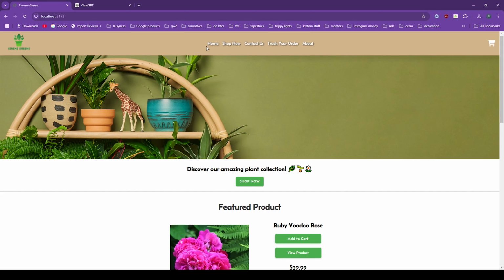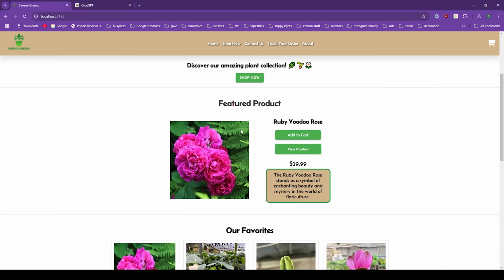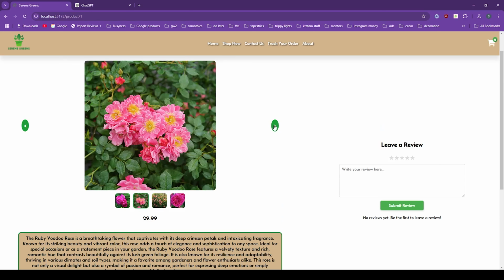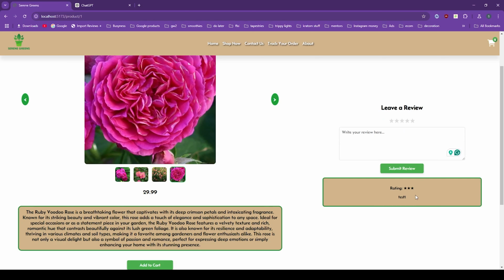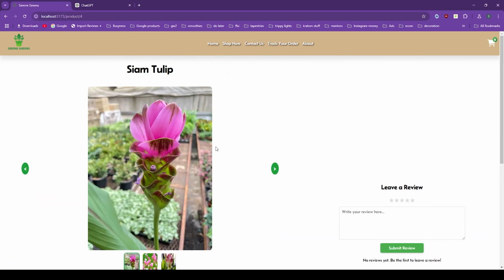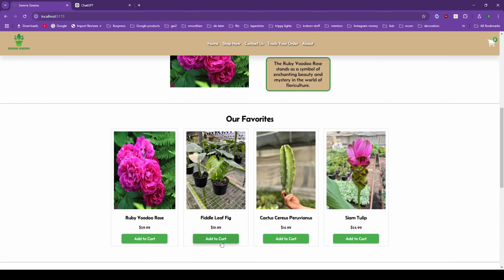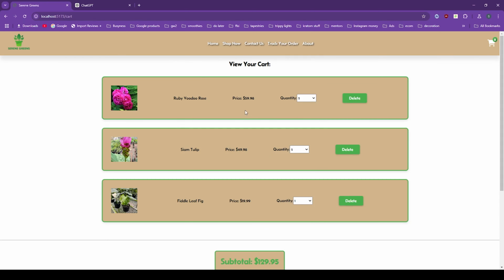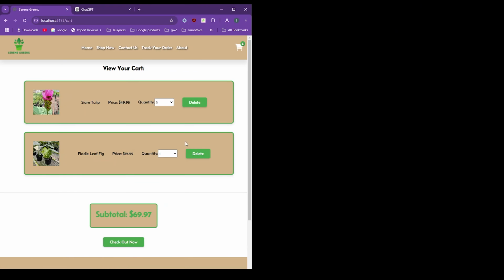Plant Store Project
I present my e-commerce plant store website :D